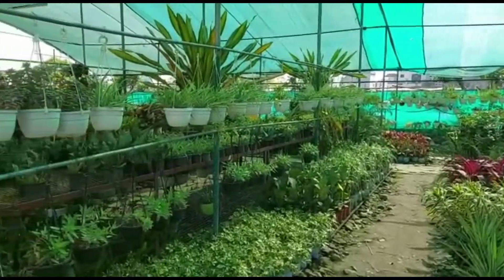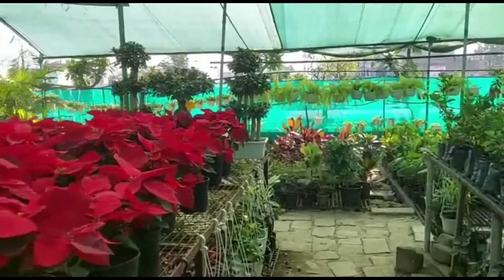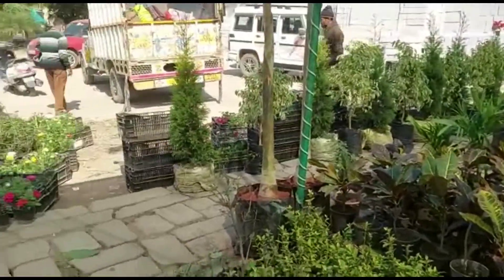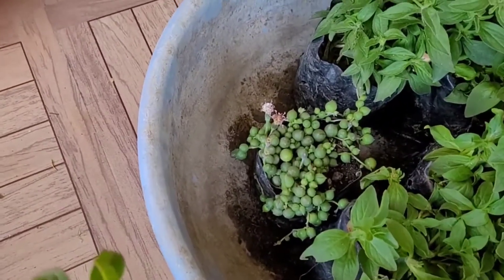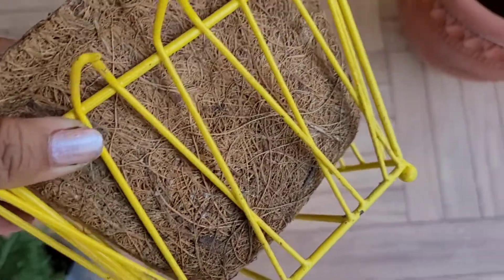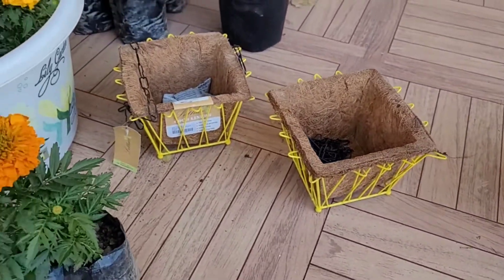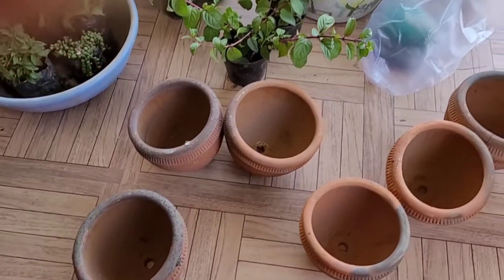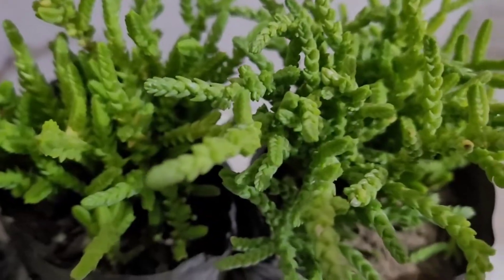Nursery visit and Shopping haul